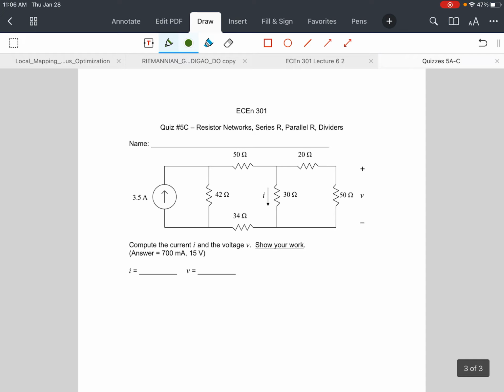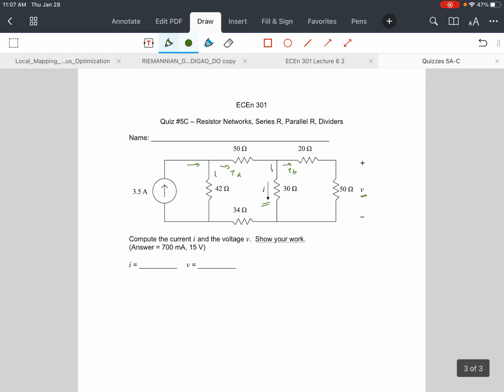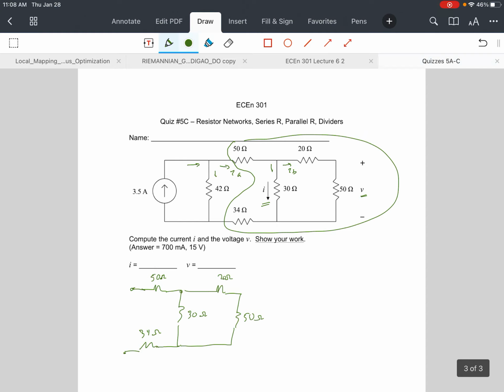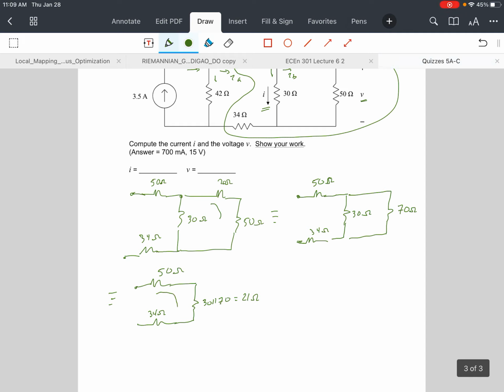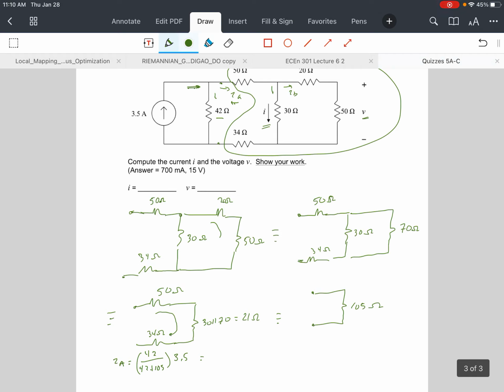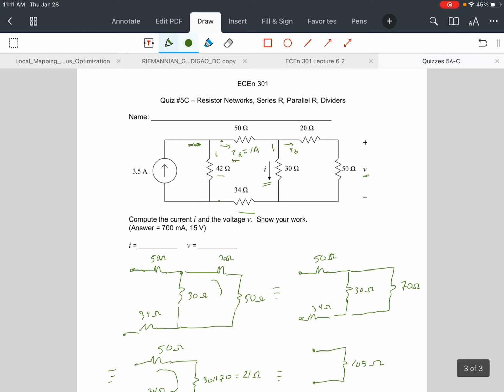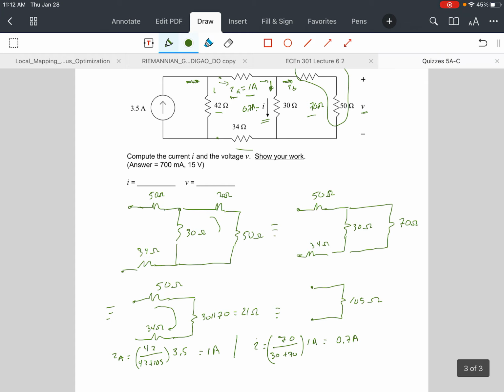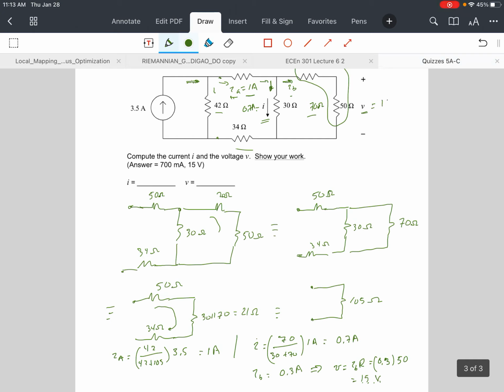ECEn 301 Quiz 5C